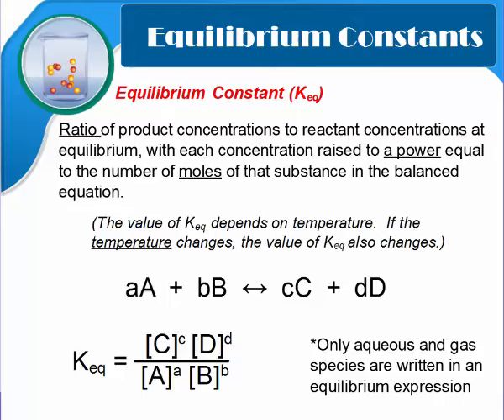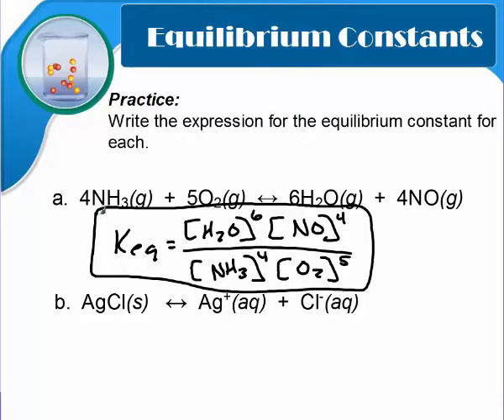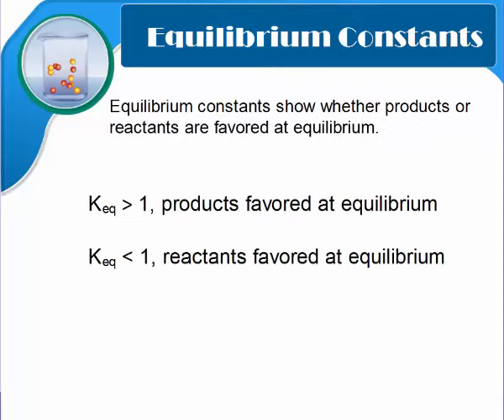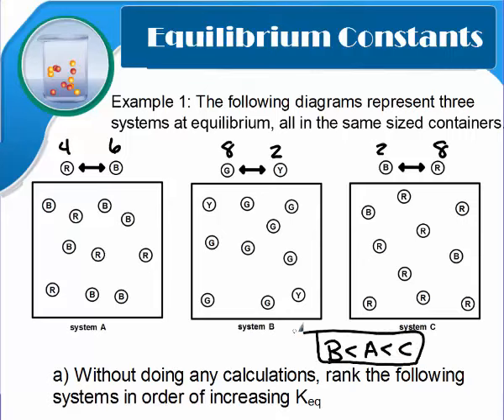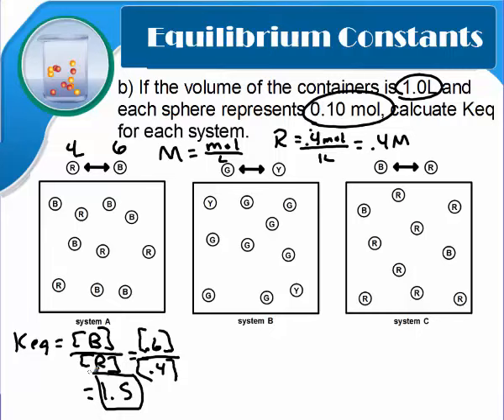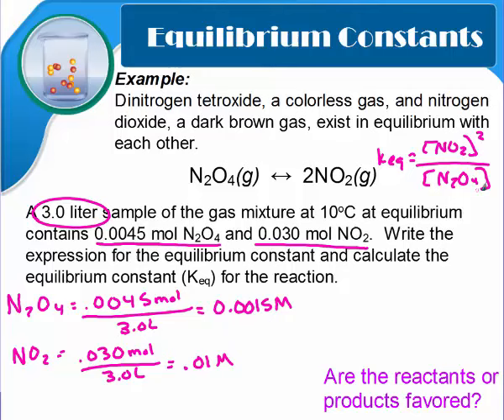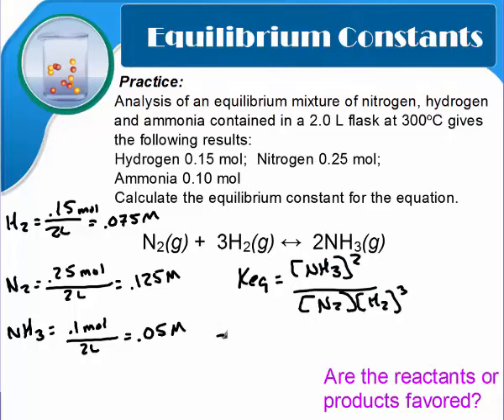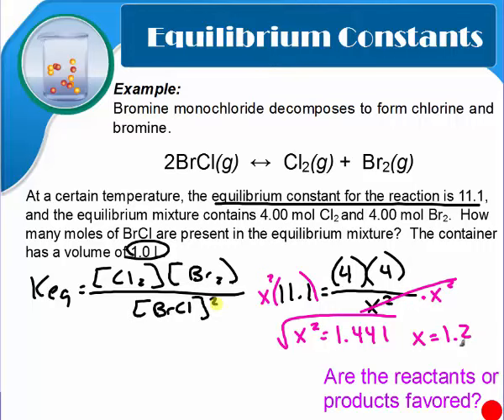equilibrium part 2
This video covers equilibrium constant practice.